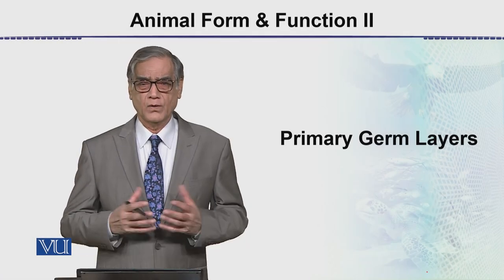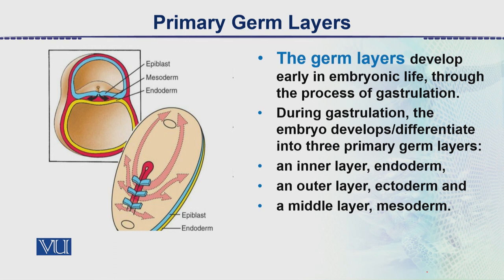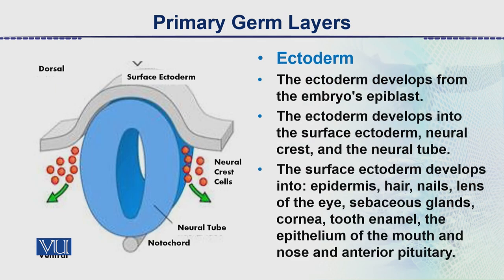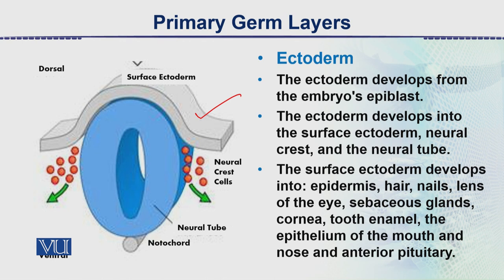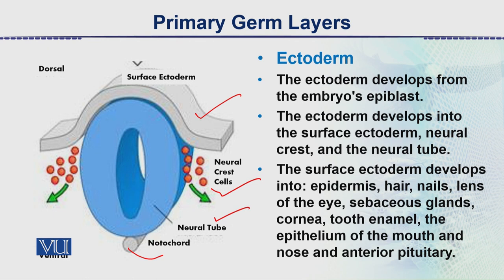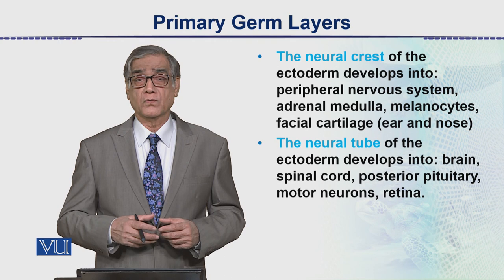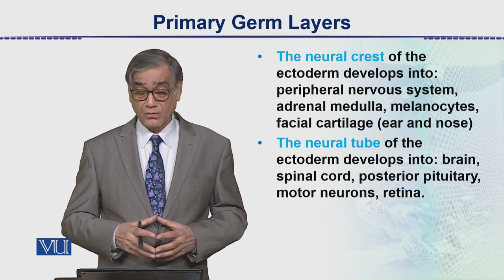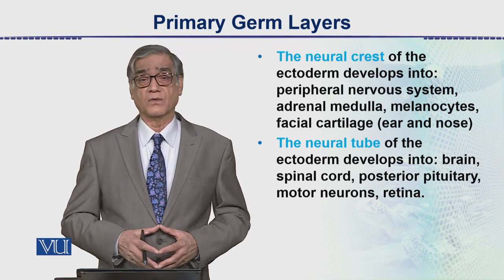Primary Germ Layers - Part 1 | Animal Form & Function 2 (Theory) | ZOO517T_Topic166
Topic166: Primary Germ Layers - Part 1,
By Dr. Javed Iqbal